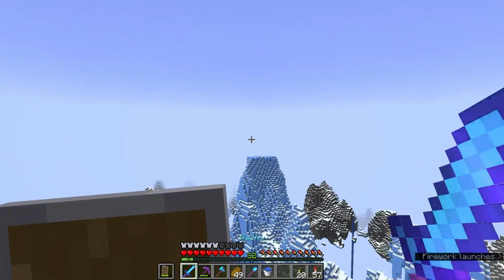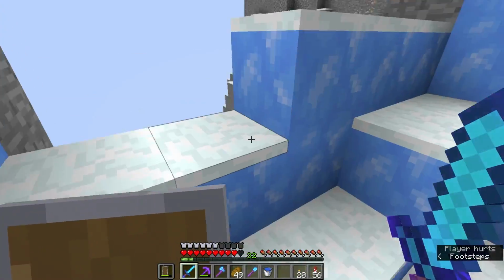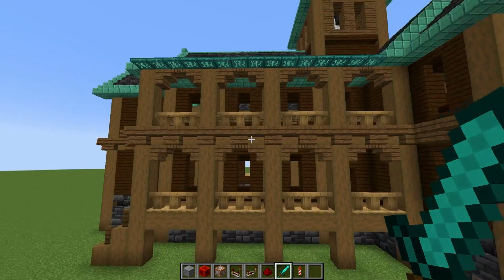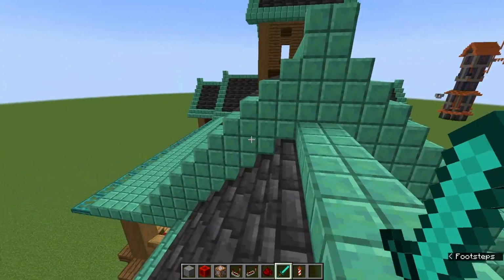CLOWN TOWN - Wormhole SMP Ep. 4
Been gone a while, my bad. School is killer, man